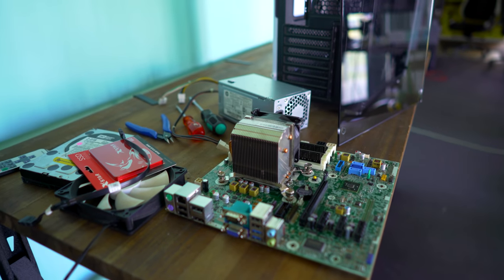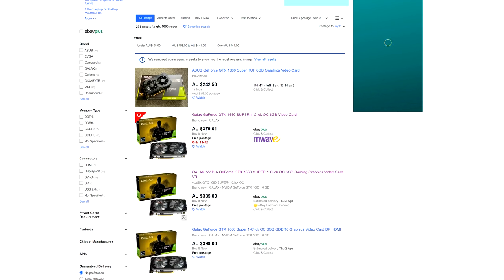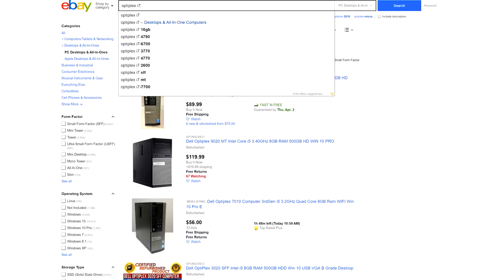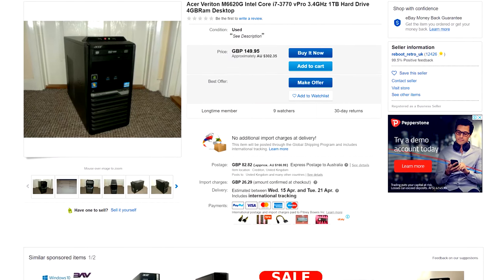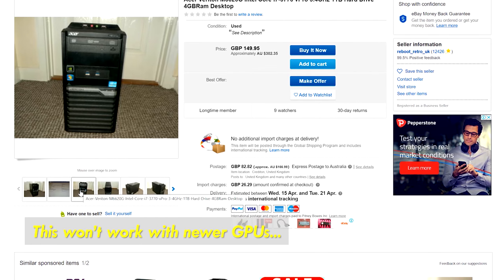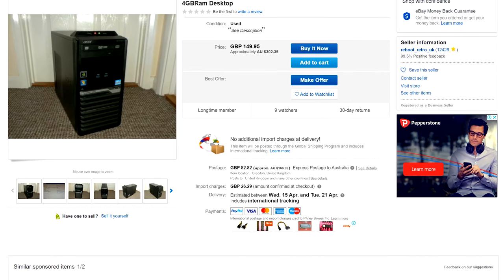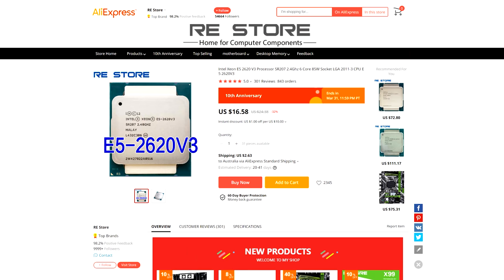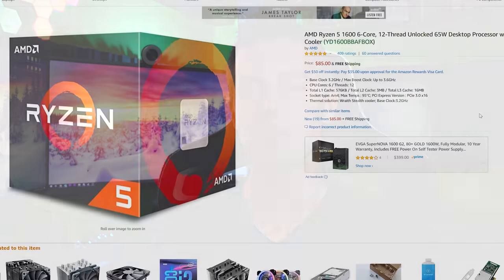I am ALL OUT of Gaming PCs... (Best Budget Gaming PC Parts Right now)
With a recent flood of buying for gaming pcs... this has lead to even my competitors sending people my way...  So in times like these what should you do or buy? Well Tech YES has some budget friendly choices for you to help out.

HP 600 Series
T1650 Precision
Optiplex Search
HP Z420
Veriton 4th Gen

two best picks on new market right now for GPUs:
GTX 1650 Super
RX 5600 XT
Ryzen 5 1600 AF

Aliexpress All the Time Deals:
RX 470
Ryzen 5 2600
Xeon 2678 v3
Xeon 2620 v3